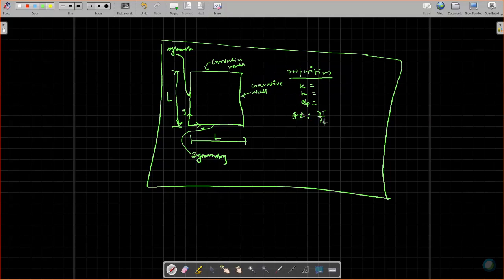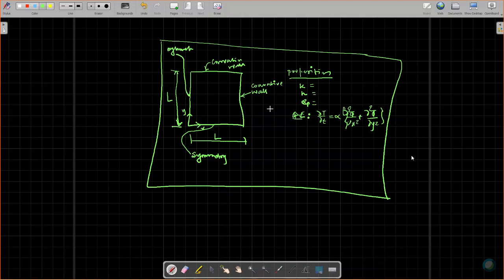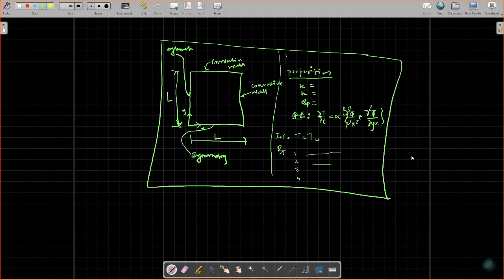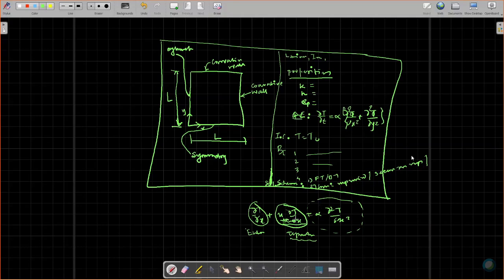Lecture 21b: General discussion on problem solving for ANSYS FLUENT based assignments